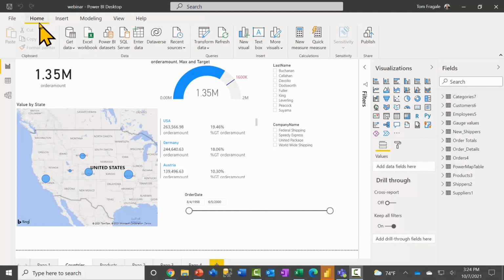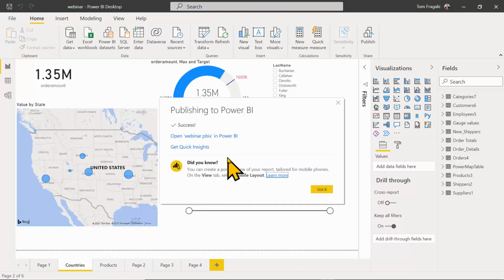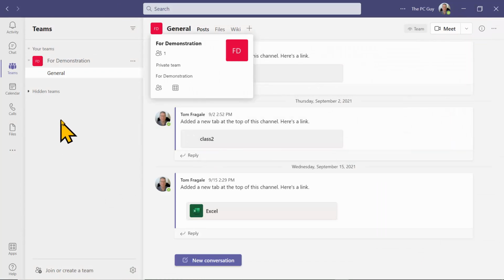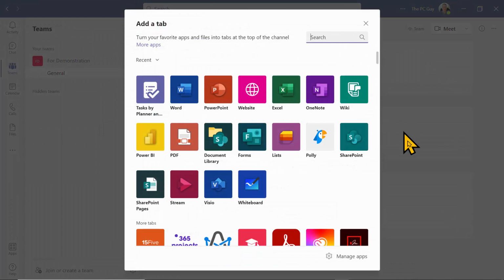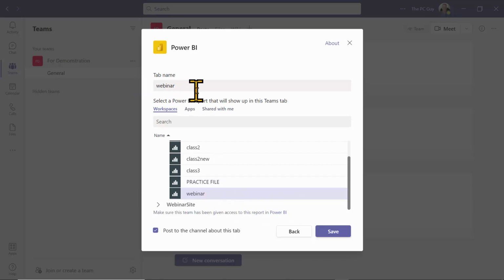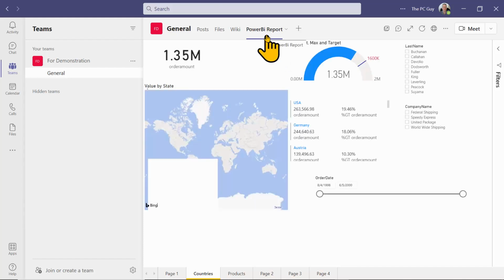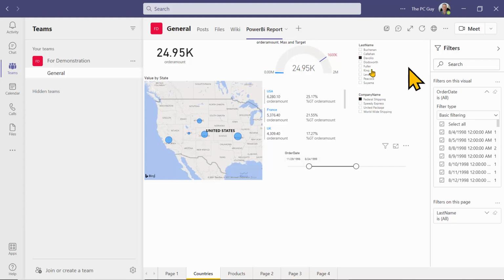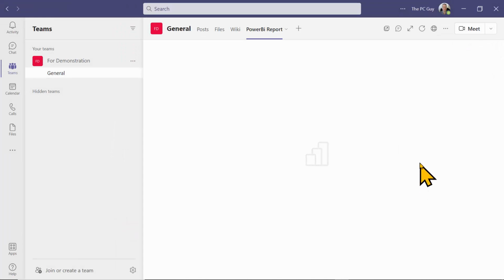How to share your PowerBI report in Microsoft Teams - Sharing your PowerBi Report on Microsoft Teams